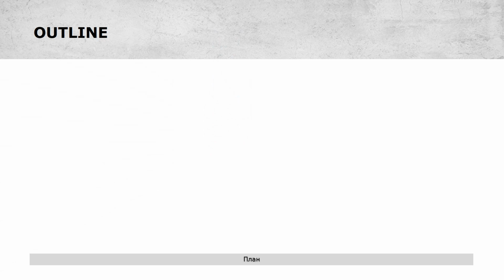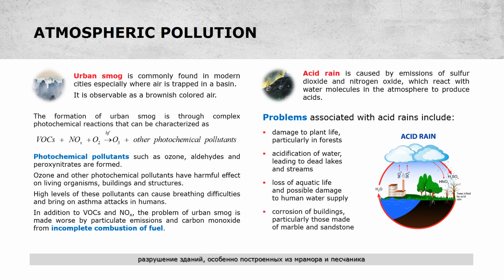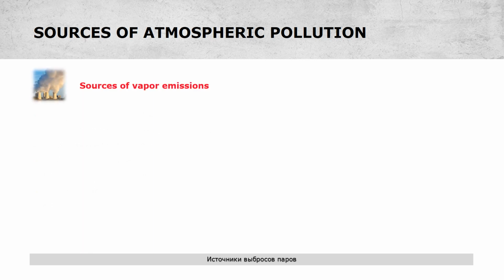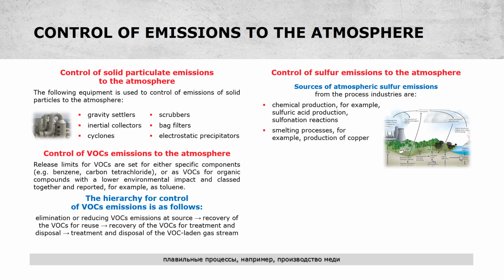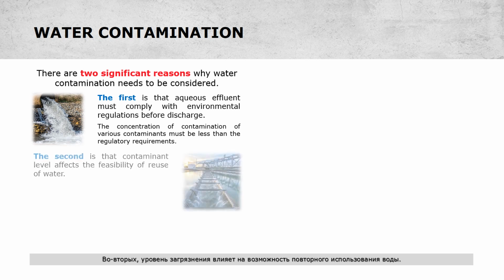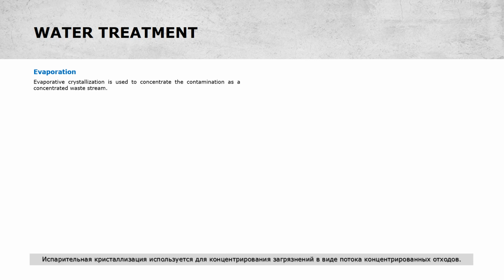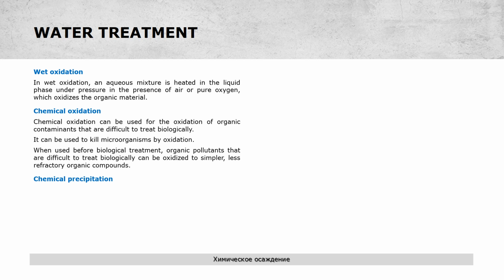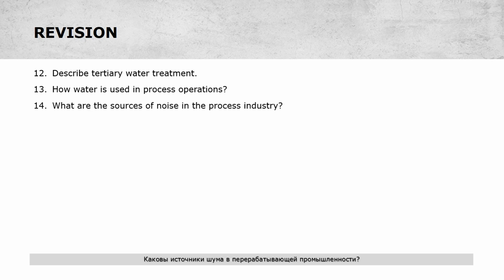Unit 13. Lecture | Модуль 13. Лекция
0:00 Introduction
0:10 Part 1
16:08 Part 2

Types of pollution in the process industry; atmospheric pollution; sources of atmospheric pollution; control of solid particulate emissions to atmosphere; control of volatile organic compounds emissions to atmosphere; control of sulfur emissions; control of nitrogen oxides emissions; control of combustion emissions; water contamination; classification of water treatment processes; water use in industrial operations; noise pollution; pollutions from the process industry.

Виды загрязнений в перерабатывающей промышленности; загрязнение воздуха; источники загрязнения воздуха; контроль выбросов твердых частиц в атмосферу; контроль выбросов летучих органических веществ в атмосферу; контроль выбросов серосодержащих соединений; контроль выбросов оксидов азота; контроль выбросов продуктов горения; загрязнение воды; классификация процессов очистки воды; использование воды на производстве; загрязнение шумом; вредные выбросы в перерабатывающей промышленности.